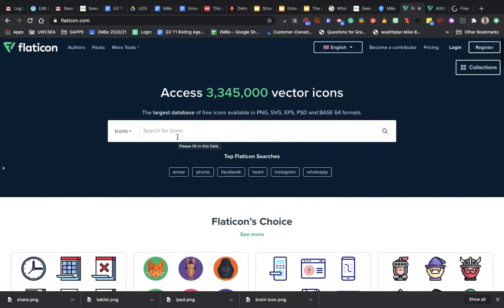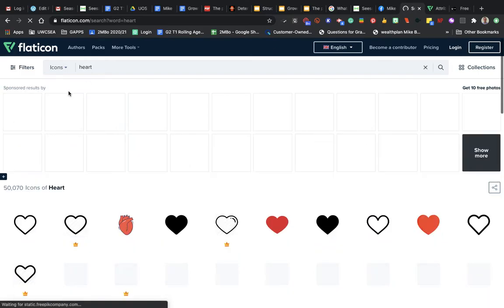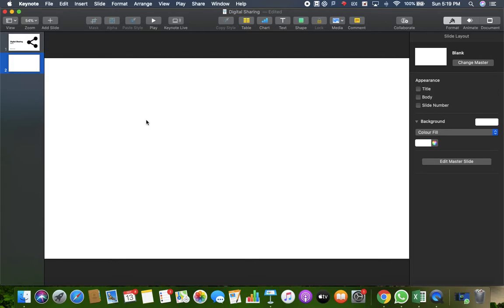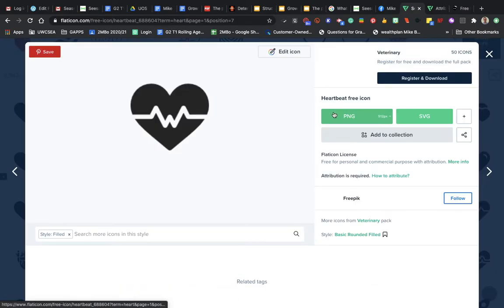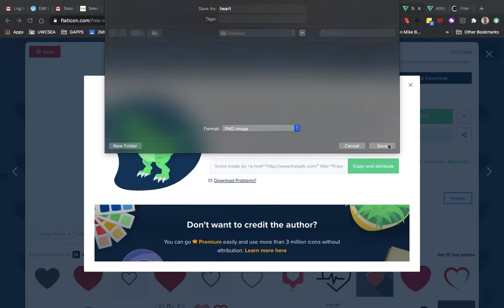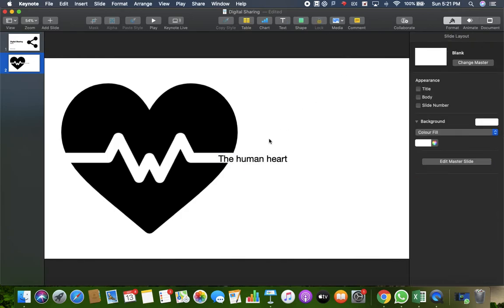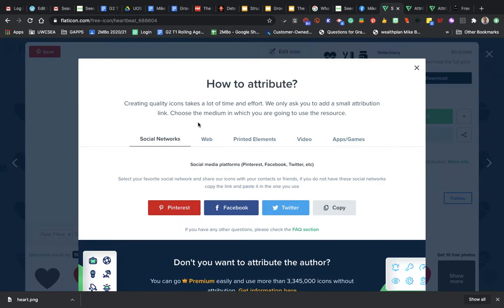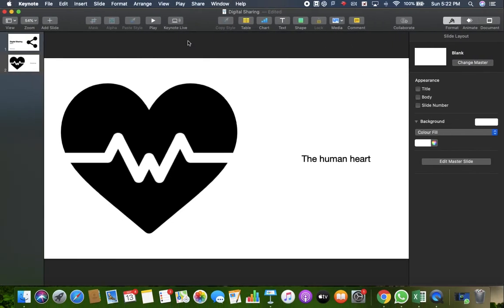Using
A how-to guide for using flaticon to find high-quality vector icons for your presentations.